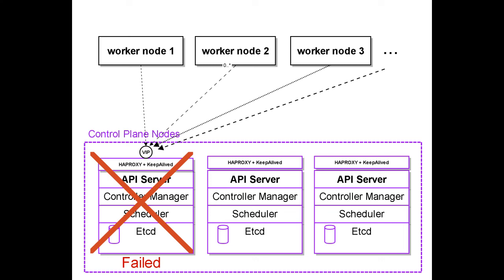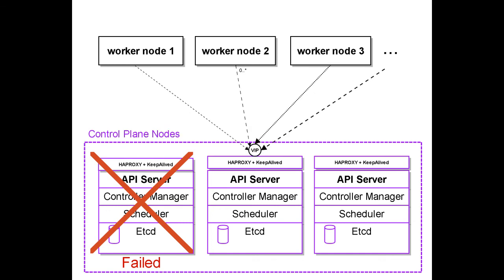K8s cluster setup on bare metal - part 1, architecture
This is a video to show the idea of using only 6 bare metal Centos7 servers to create a kubernetes cluster. Kubelet version at latest 1.17.3 as of Feb 2020.
Open source technology used: docker, kubernetes, haproxy, keepalived, ipvs